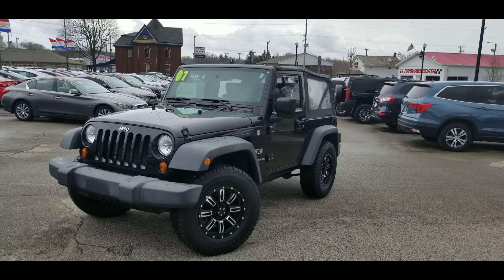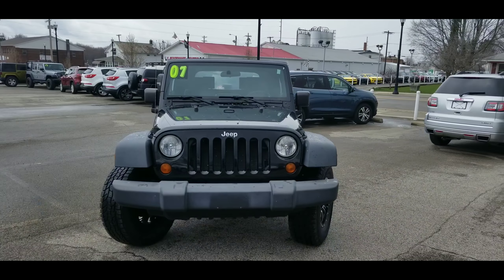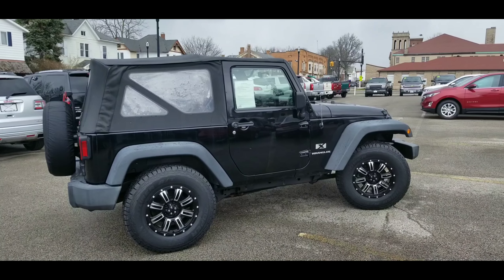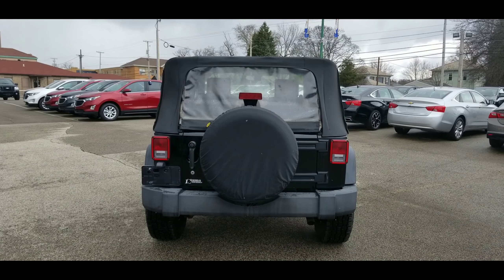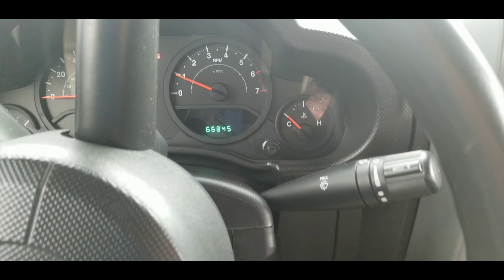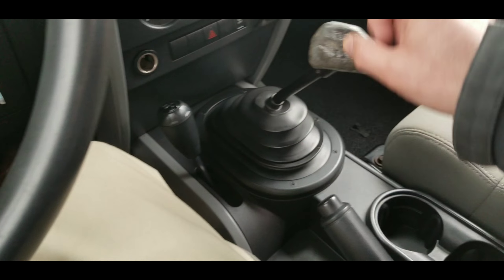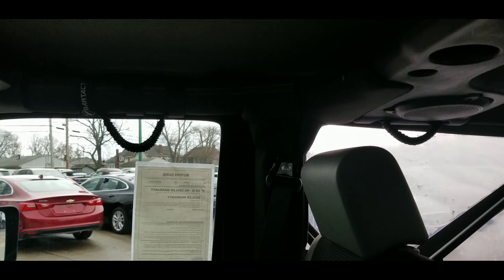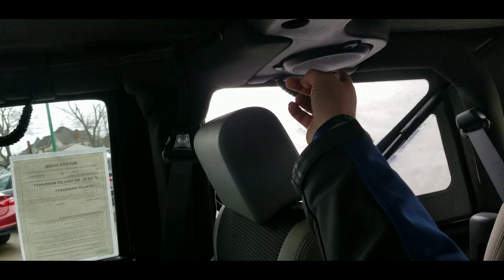2007 JEEP WRANGLER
2007 JEEP WRANGLER by Wayne Ulery.  See what Wayne's customers have to say

I DELIVER!